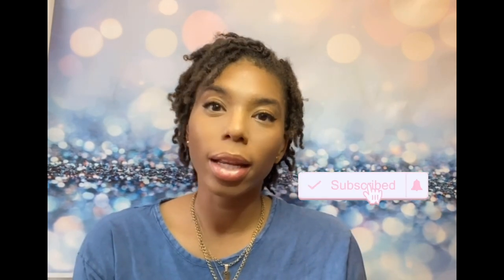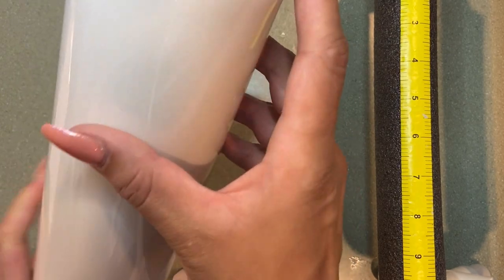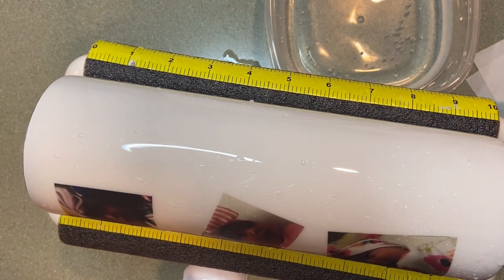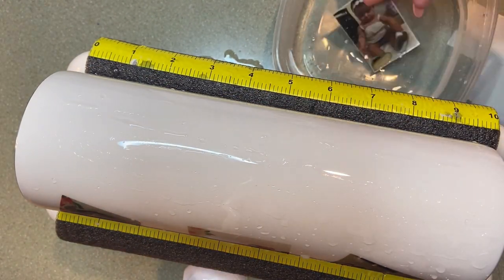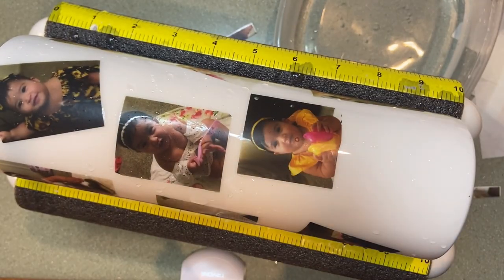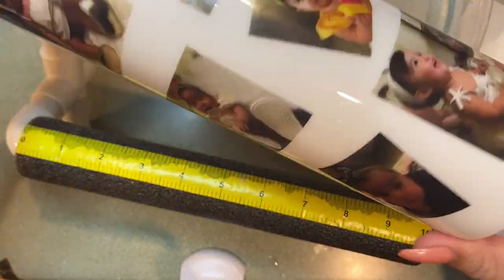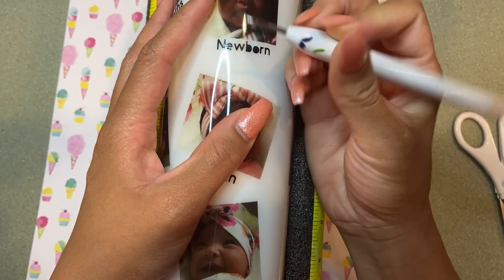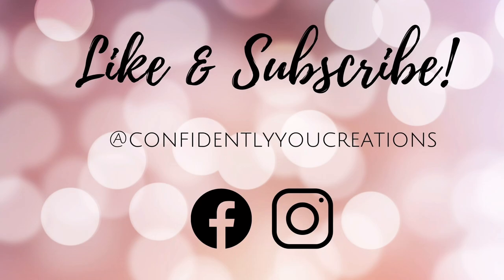Photo Waterslide Tumbler Tutorial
DONT FORGET TO CHECK OUT OUR PATTERN VINYL: Pattern Vinyl can be purchased

👉🏼 Laser Waterslide

👉🏼Tumbler: 30 ounce Skinny tumbler from Stainless Depot Company

👉🏼I partnered with Creative Fabrica to give you guys access to MILLIONS of fonts, decals, images and more! This will give you access to:
- One month full access to all their designs for just $1

👉🏼Spray paint: Rustoleum Flat White

Sanding blocks
Craft Knife
Spray paints

**You will also need safety material like: gloves and an organic respiratory mask**